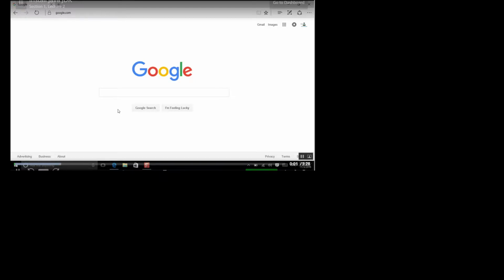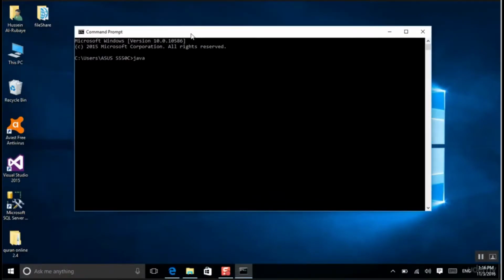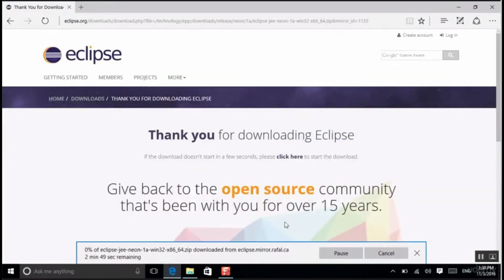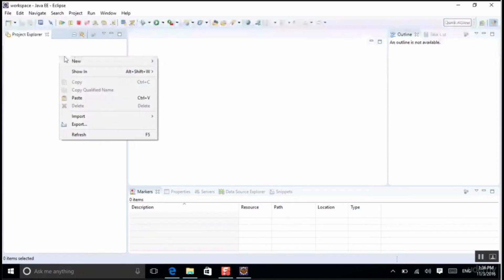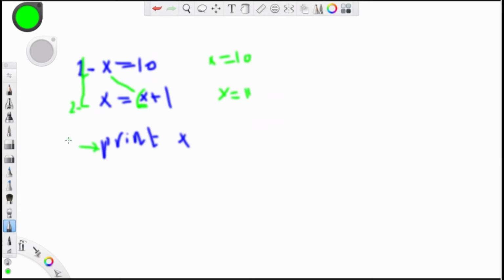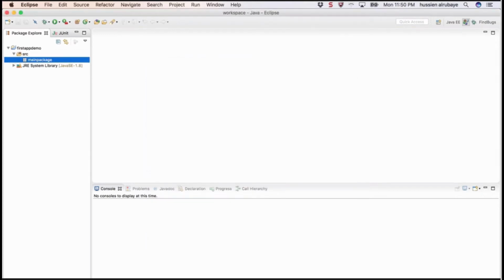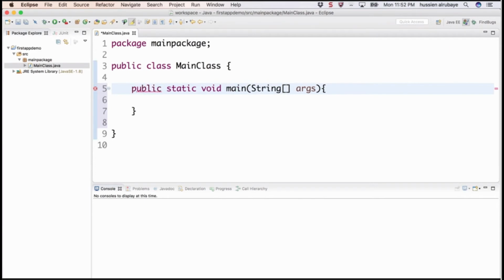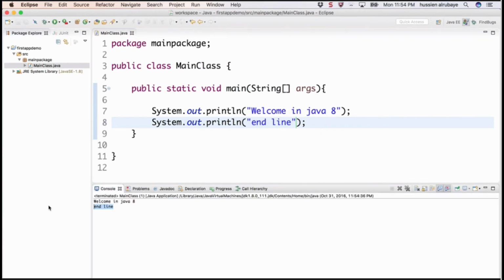The Complete Java Developer - Game Buff - Free Online Course